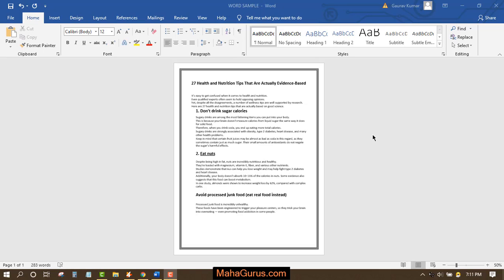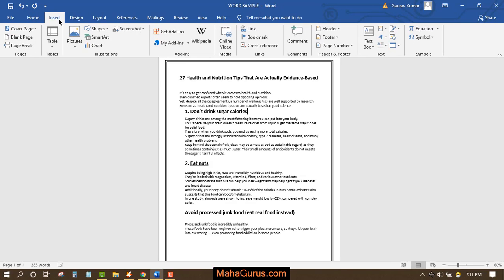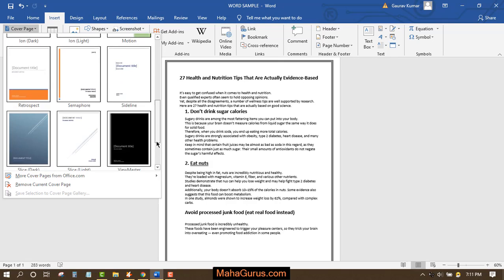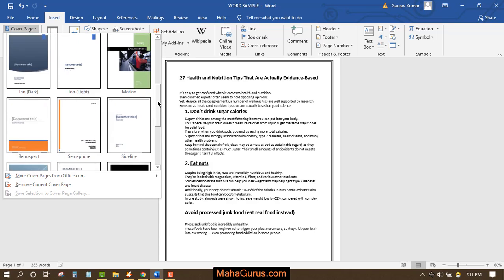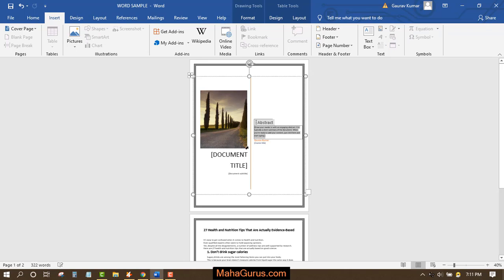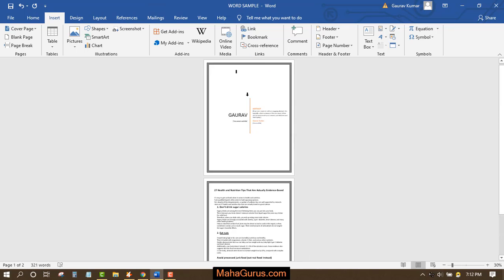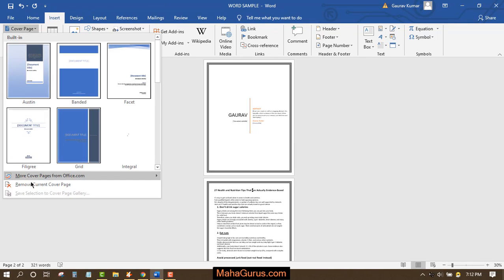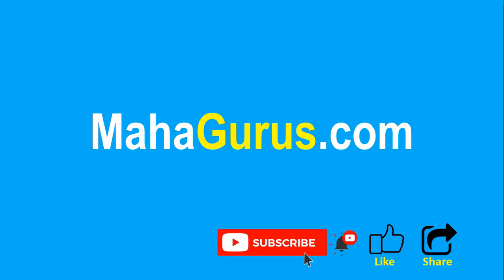How to Create, Edit Cover Page in MS Word